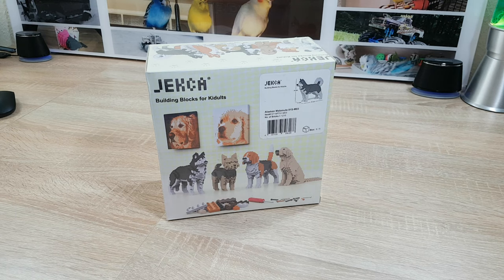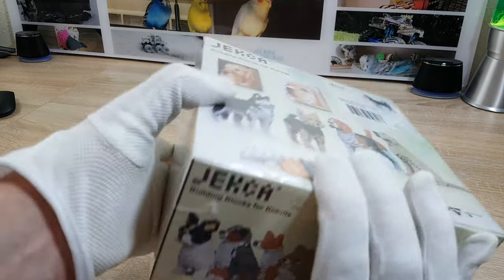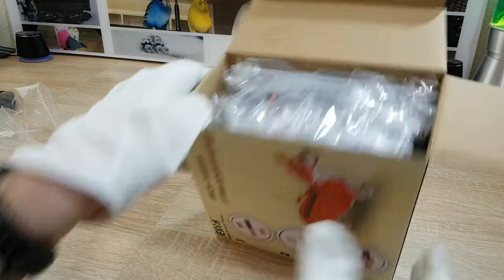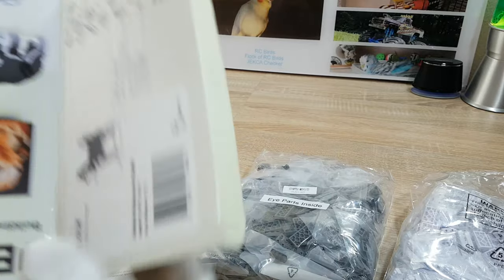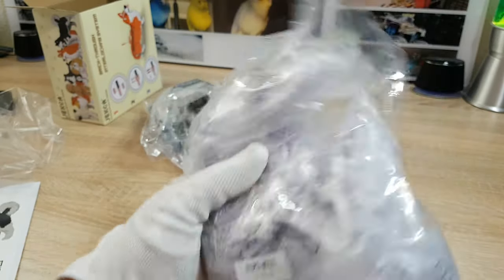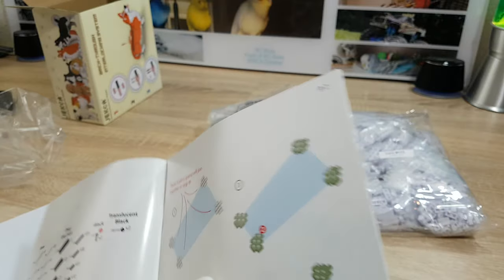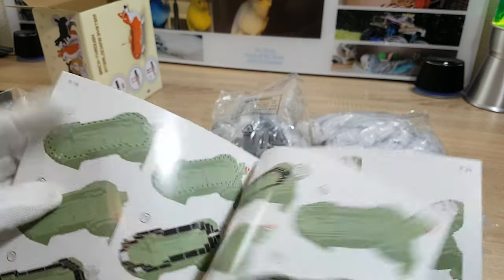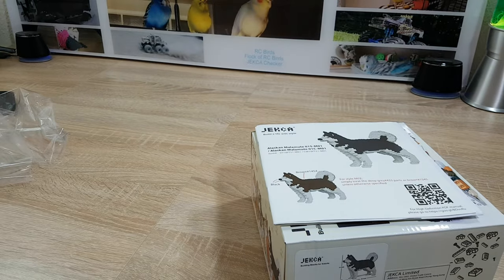JEKCA Alaskan Malamute Unboxing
This is my unboxing video of the JEKCA kit Alaskan Malamute.

Version 01S-M03
Item-number ST19PT51-M03

I thank you for supporting my youtube channels with your purchasing.

All shown videos on the channels „RC Birds“, "Flock of RC Birds" and "JEKCA Checker" are intended for adults and ages +14 years. For several reasons the content of the youtube channels „RC Birds“, "Flock of RC Birds" and "JEKCA Checker"  is not suitable for children.